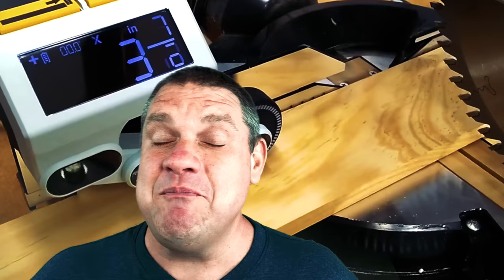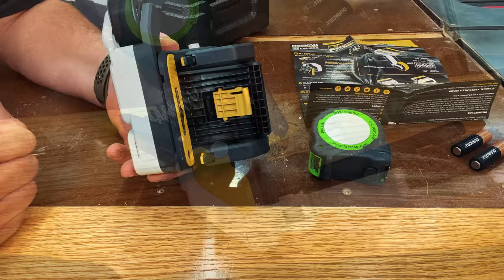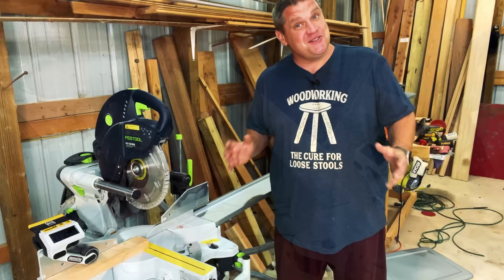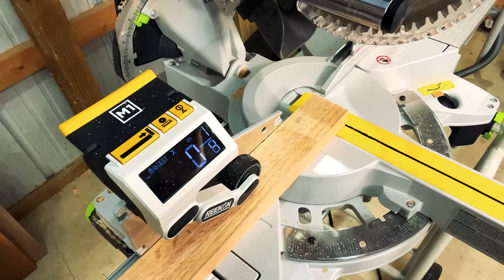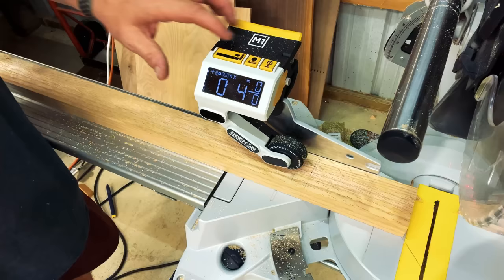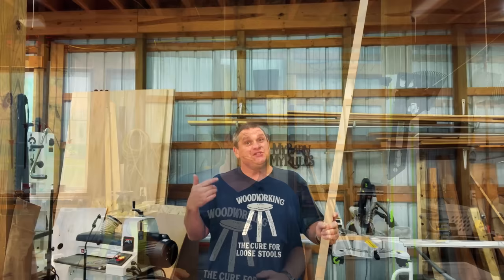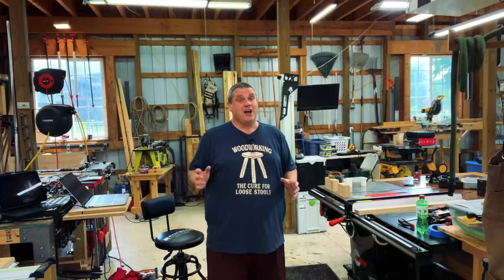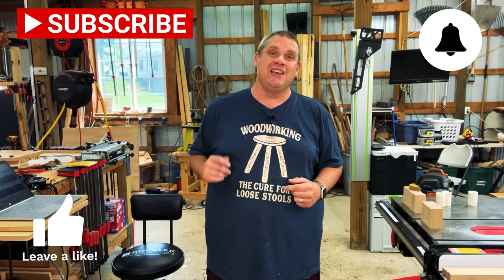Achieve Flawless Cuts with the Ultimate Miter Saw Upgrade!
Do you want to achieve flawless cuts with your miter saw? In this video, we're going to show you how to upgrade your miter saw to get better accuracy and precision, by installing the Reekon M1 Caliber! You'll be able to achieve jaw dropping accuracy and precision with your miter saw on every cut!

If you're looking to upgrade your miter saw for the first time or just want to improve your accuracy and precision, then look no further! In this video, Bryan will show you how to install, calibrate and use the Reekon M1 Caliber to achieve flawless cuts every time!  Whether cutting round material or dimensional lumber, you won't believe the results you can get with this amazing upgrade.   Bryan will also show you how to create perfectly measured miter cuts with this tool as well!

Reekon M1 Caliber Digital Measuring Tool
Festool Kapex Miter Saw
Festool Kapex Miter Stand
DeWalt 12'' Sliding Compound Miter Saw
FastCap Lefty Righty Tape Measure
Pentel Graph Gear 1000 Pencil

Measuring/Marking
1-2-3 Block

Clamps:
6'' Jorgensen EZ Hold Quick Clamps